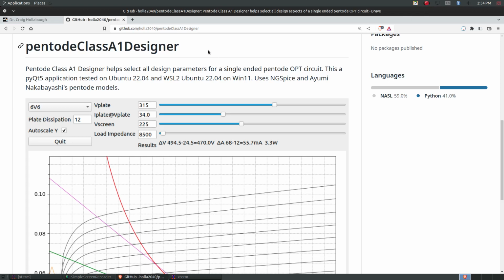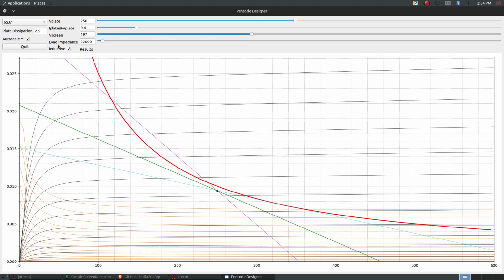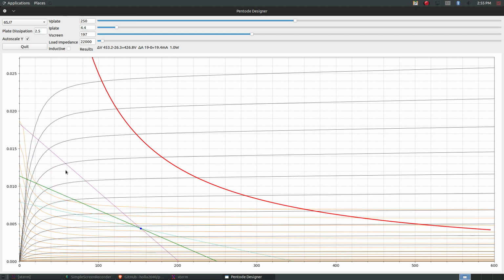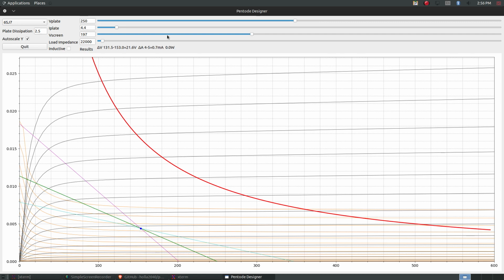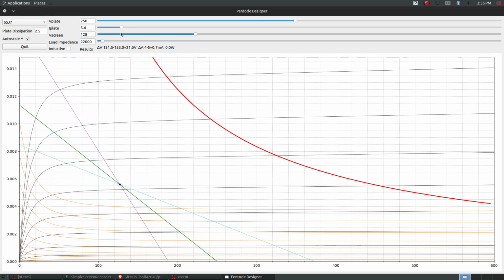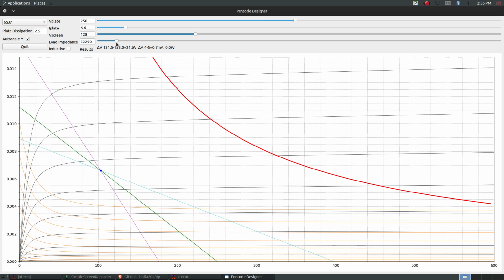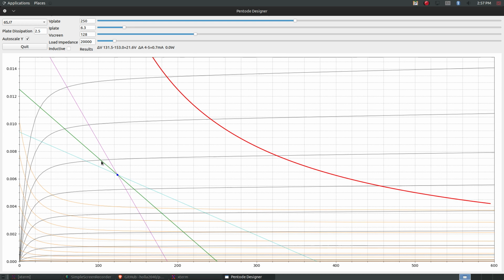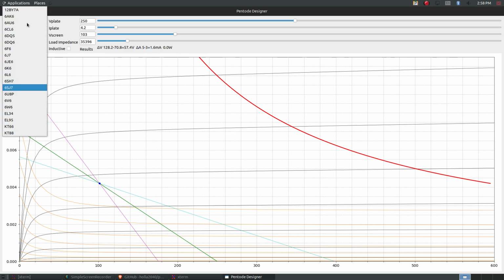230313 Valve Studio - Pentode Class A1 Designer For Pre-Amps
I added functionality to my Pentode Class A1 Design tool to handle resistive loads, i.e. pre-amps.